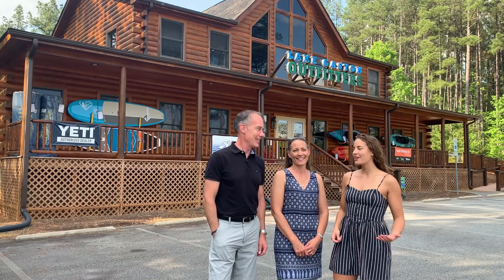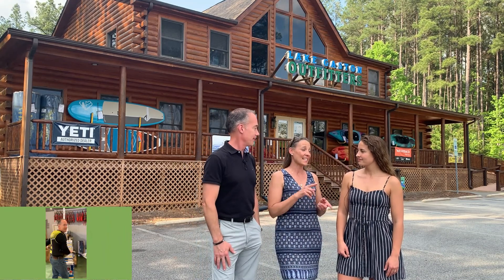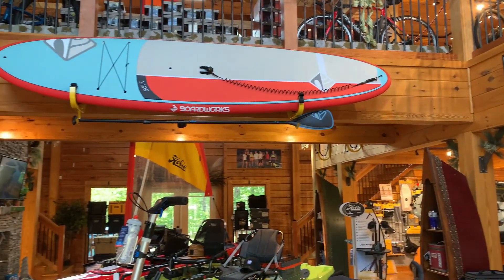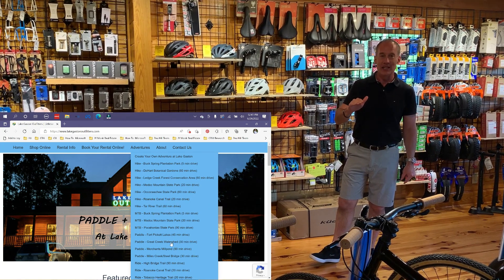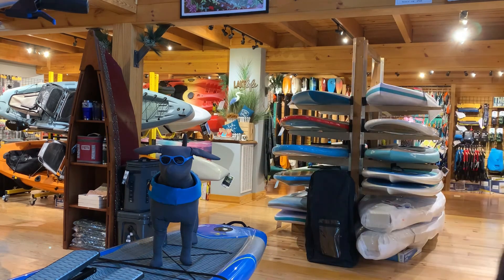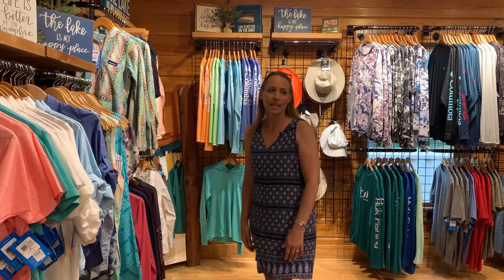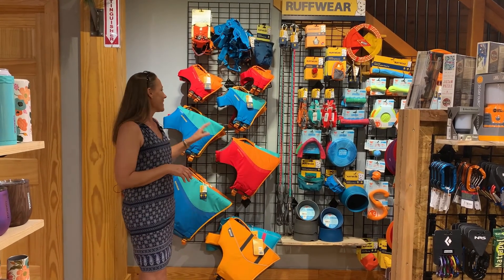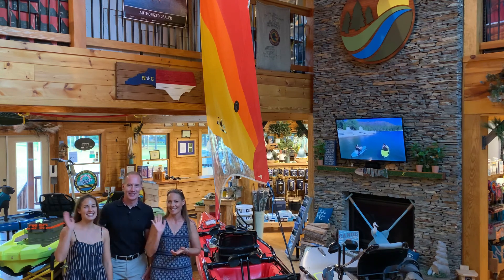Exploring Lake Gaston with the Pea Hill Team - Lake Gaston Outfitters *Revamped!*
(June 2022 - Episode #27) Exploring Lake Gaston with the Pea Hill Team! This month we explored Lake Gaston Outfitters REVAMPED! Come along with us as we explore all the fun, new gear that the Lake Gaston Outfitters have in their new store location, and don't forget to SUBSCRIBE to our channel so you don't miss our next Exploring Lake Gaston episode!

Like the Pea Hill Team on Facebook and Instagram for updates on what's going on around Lake Gaston, GIVEAWAYS, new listings, and more Lake Gaston fun!